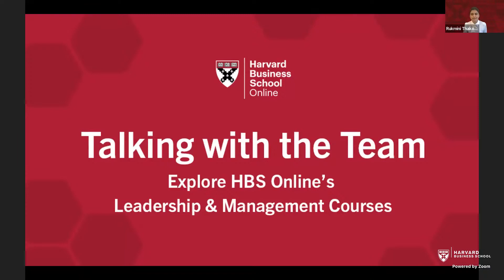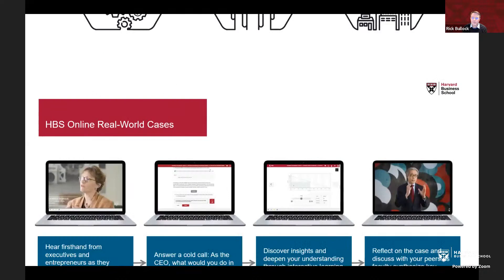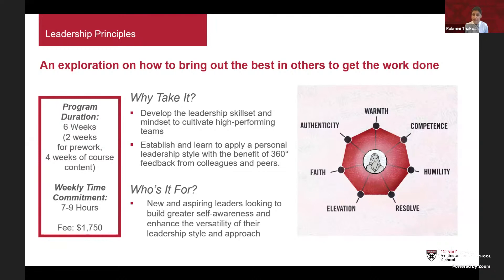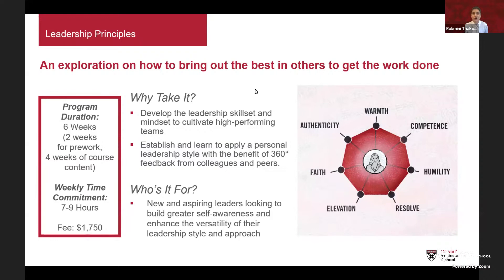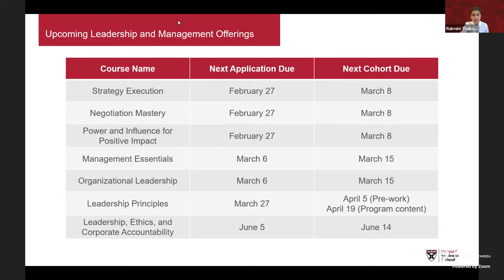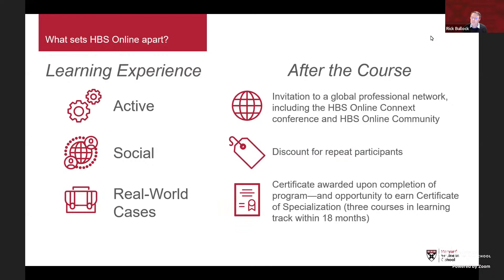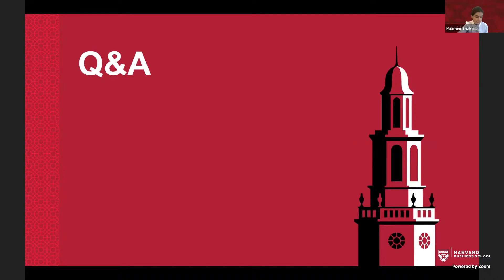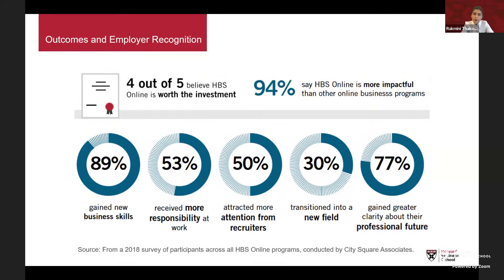Talking with the Team: Explore HBS Online’s Leadership & Management Courses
Are you interested in improving your leadership and management skills but don’t know where to start?

This live webinar will help you learn more about HBS Online’s course offerings. We’ll cover learning objectives, what you earn, and how to determine which program is right for you.

We will cover the following certificate programs:

• Leadership Principles
• Management Essentials
• Organizational Leadership
• Power and Influence for Positive Impact
• Negotiation Mastery
• Strategy Execution
• Plus, our new course: Leadership, Ethics, and Corporate Accountability!